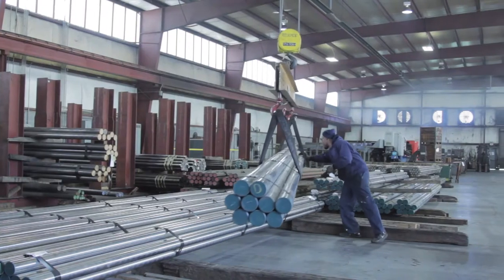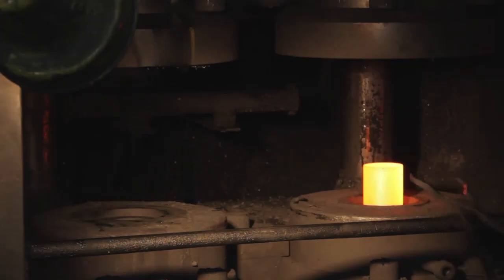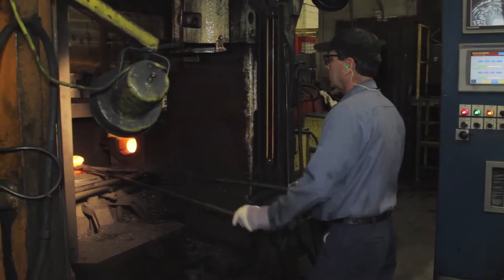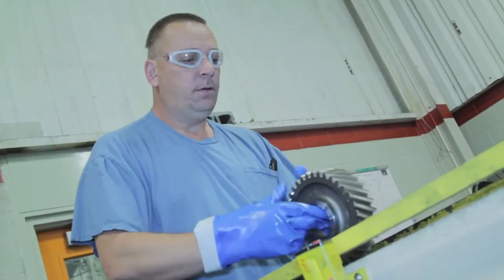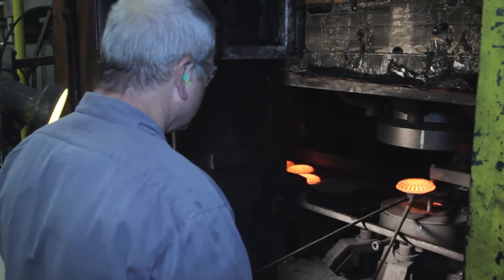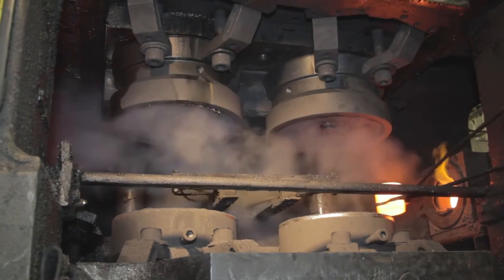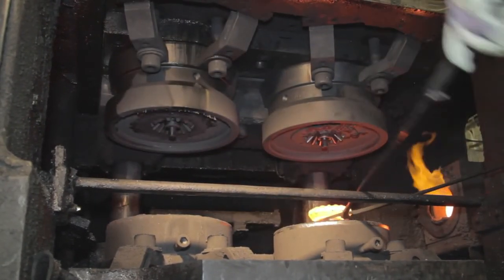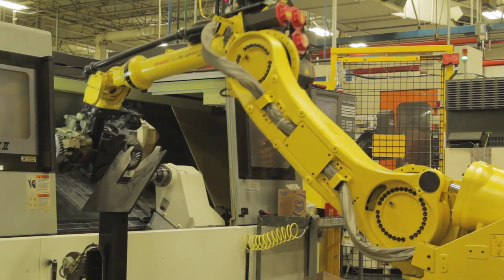Morristown, TN - Meritor Facility